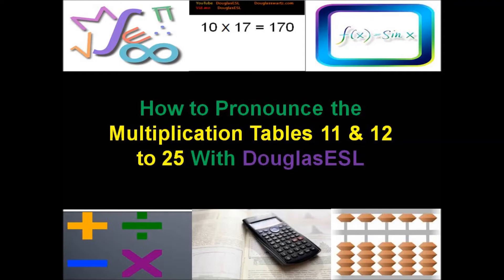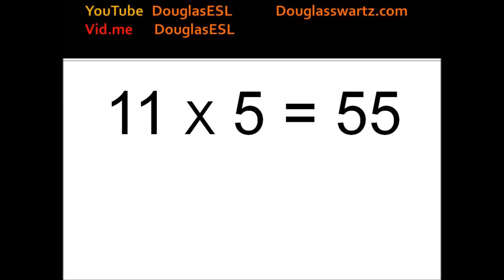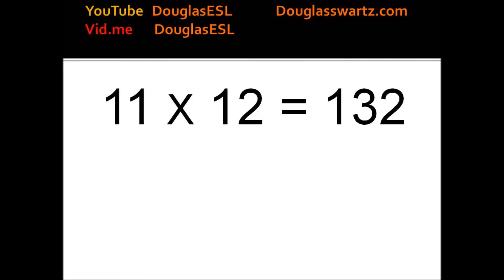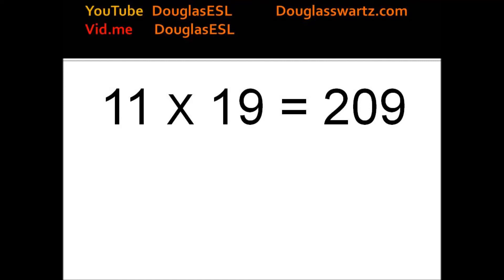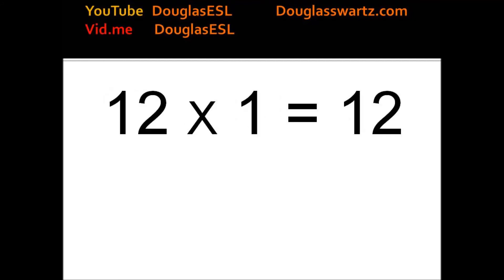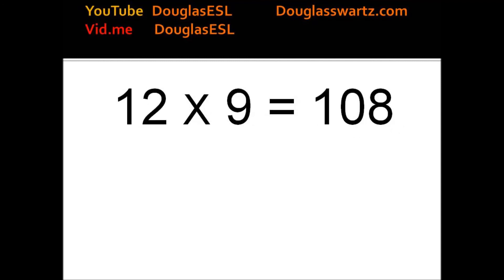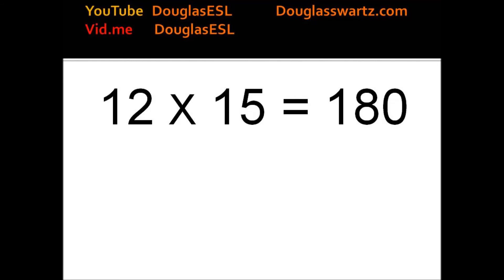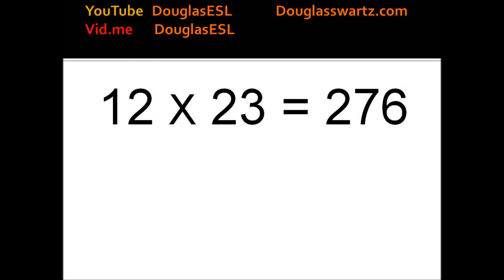How to Pronounce the Multiplication Tables 11 & 12 to 25 With DouglasESL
How to Pronounce the Multiplication Tables 11 & 12 to 25 With DouglasESL will help English students to learn English multiplication tables with easy English math vocabulary in a flash card setting. This English number video shows multiplication tables that will help ESL and beginning English students to pronounce and memorize English multiplication tables. I hope this helps you build a strong English vocabulary of math.